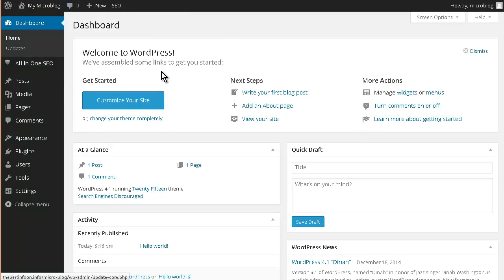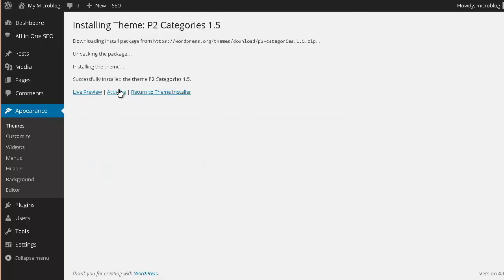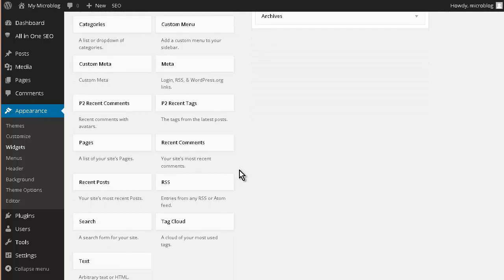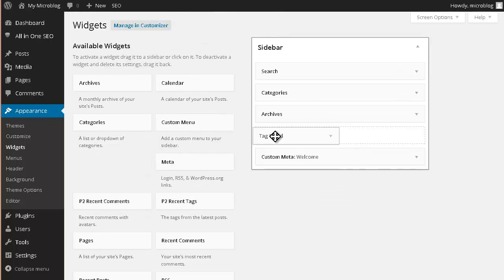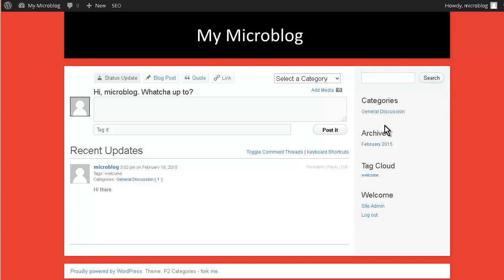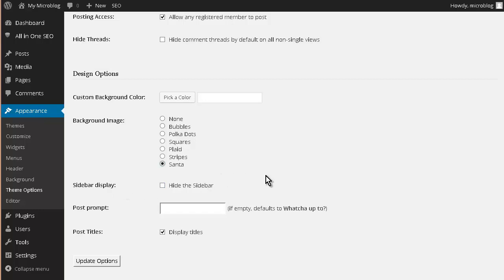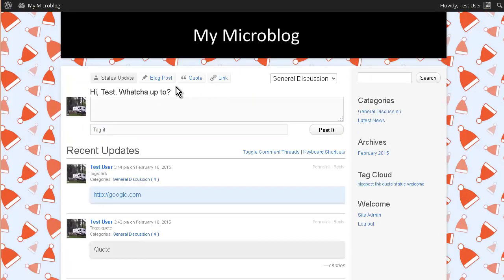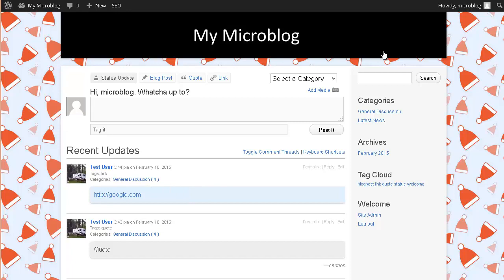How to Make Twitter like mini blog full course micro blog setup :04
tech baidi,

make money,

earn money from Twitter,

make money with Twitter,

make money on Twitter,